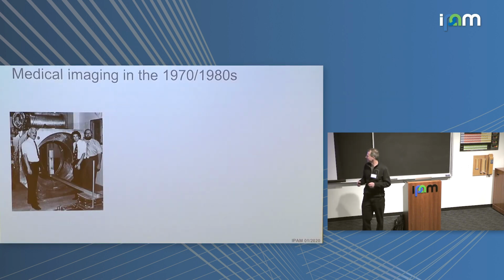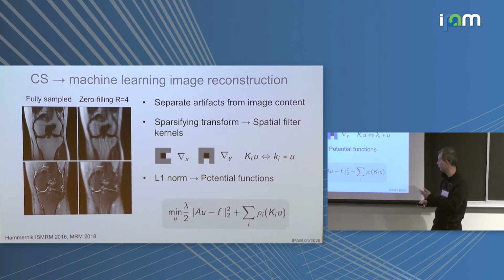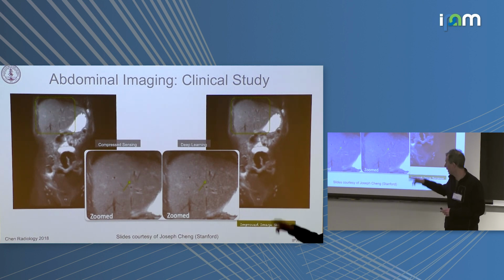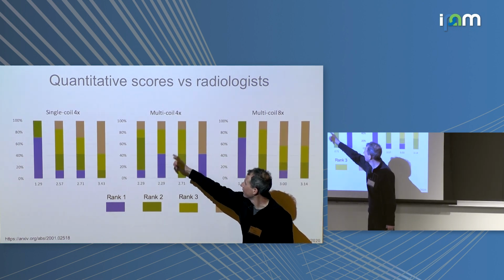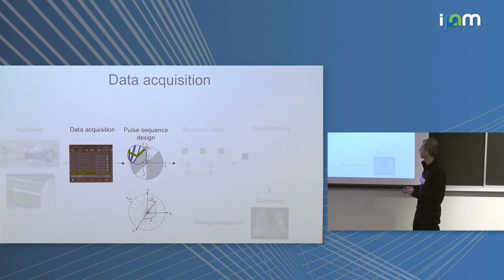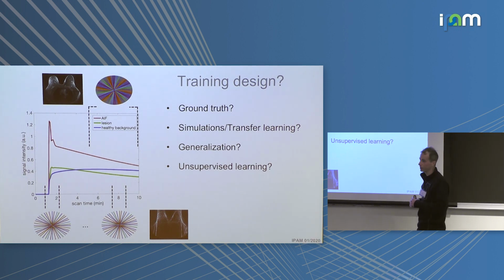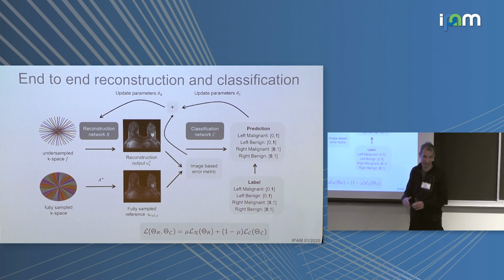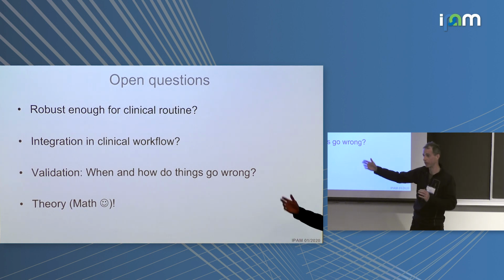Florian Knoll: "MR image acquisition and reconstruction in the era of deep learning"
Deep Learning and Medical Applications 2020

"MR image acquisition and reconstruction in the era of deep learning"
Florian Knoll, New York University

Abstract: Recent basic science developments in optimization and deep learning, as well as widespread access to powerful computing resources and large datasets have the potential to change the way medical imaging is performed. Using the common theme of inverse problems and variational optimization, I will discuss the potential to make MR imaging faster, easier to use, more patient friendly and accessible, and to obtain new information. I will cover both methodological developments as well as clinical translation and validation and discuss ongoing developments as well as currently open research questions.